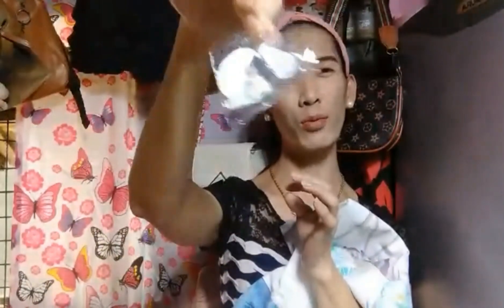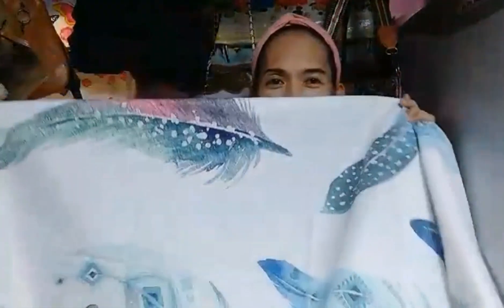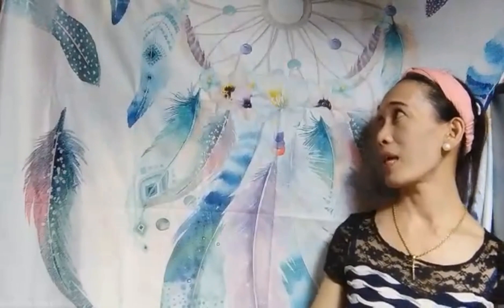UNBOXING BACKGROUND WALL DISPLAY /DECOR FOR HOME & VLOGGING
HELLO GUYS,ITS NICE AND 💯% LEGIT,GRABE SOBRANG CUTE NG DESIGN,NICE TELA !ITS REALLY GOOD FOR VLOGGING,OR ANY OCCASIONS LIKE BIRTHDAYS,BIRTHDAYS,MONTHSARY ,ANNIVERSARY, I LOVE THE DESIGN ,VERY UNIQUE!!

if u want to order,just m